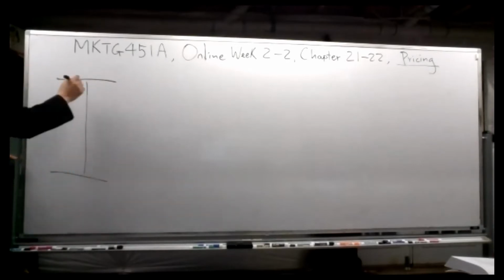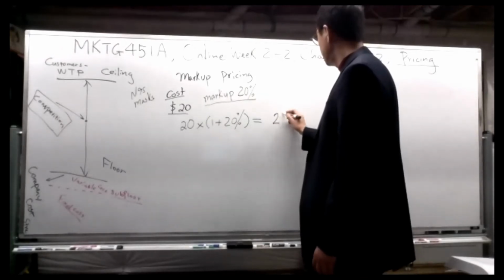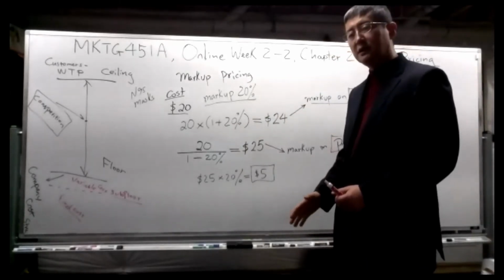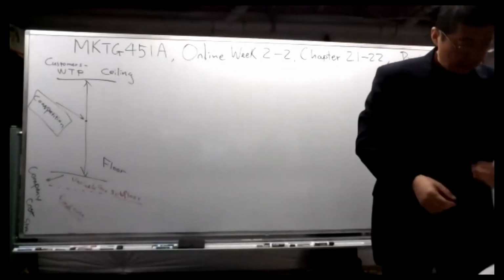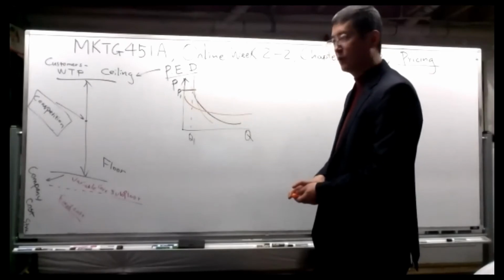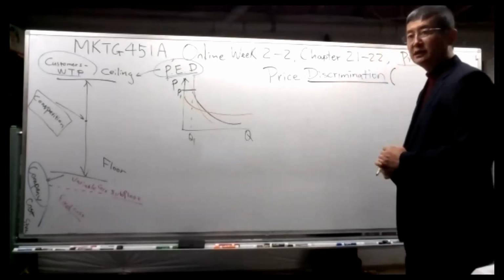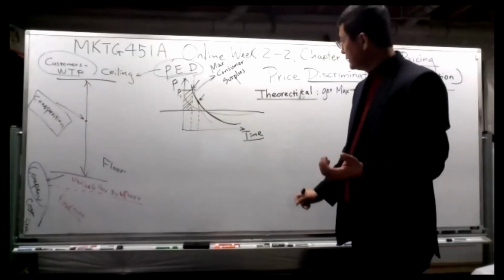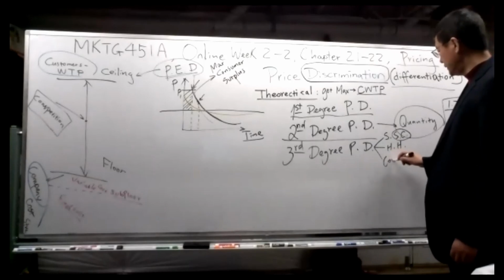Marketing Management: Pricing Fundamentals Review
Zoom Classroom: Reviewing pricing fundamentals to apply to StratSim Marketing Simulation.
Pricing framework: ceiling vs. floor, costs, markup, price, contribution margin, price discrimination, etc.
Dr. Guang Yang
University of Lynchburg